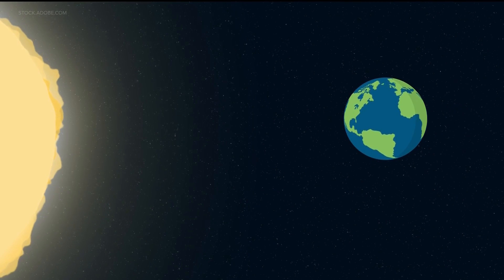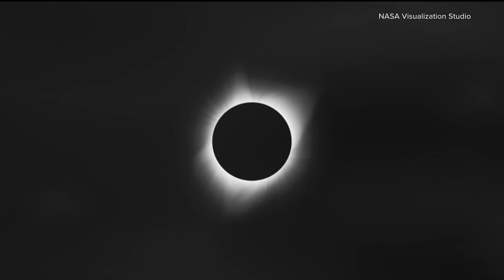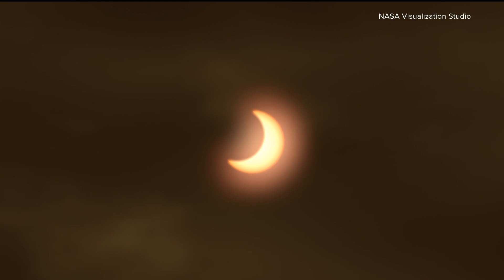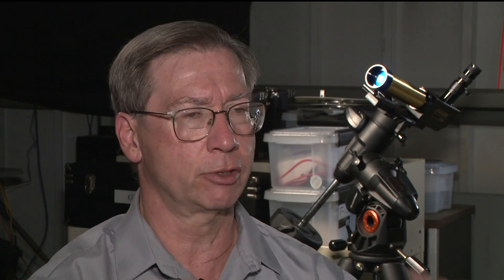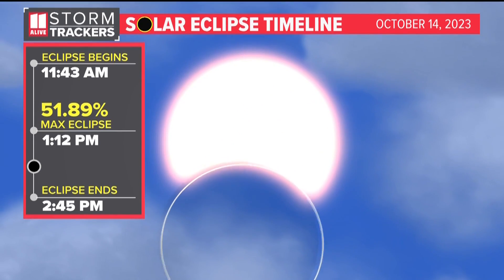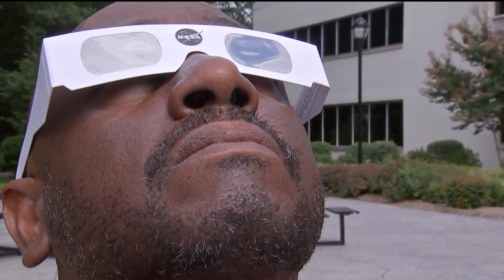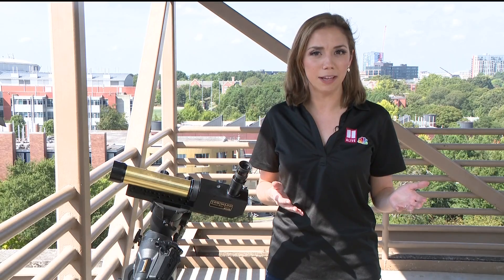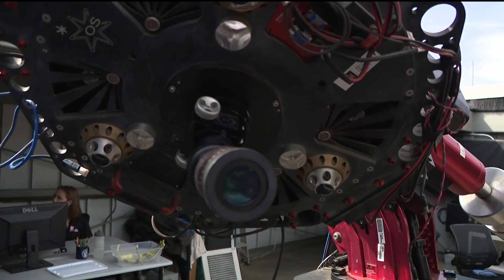Will the solar eclipse be visible in Georgia? | Here's how to view it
On Oct. 14, an annular "ring of fire" eclipse will stretch from Oregon to Texas.